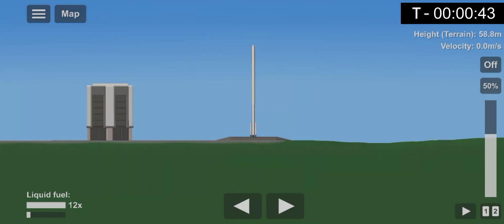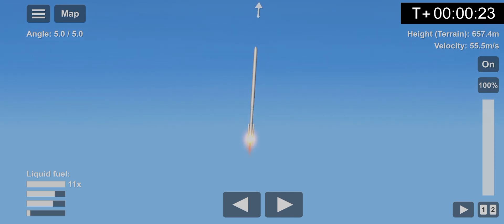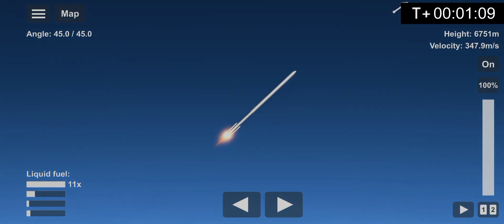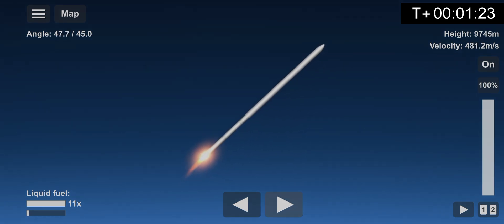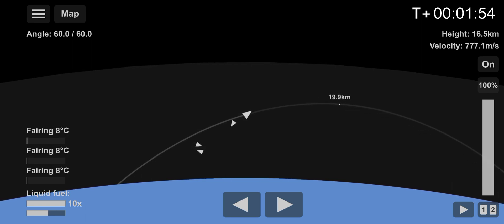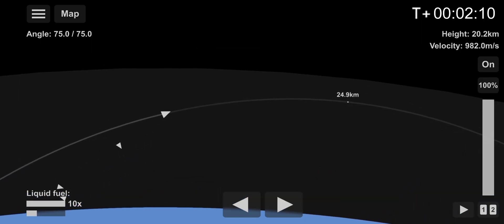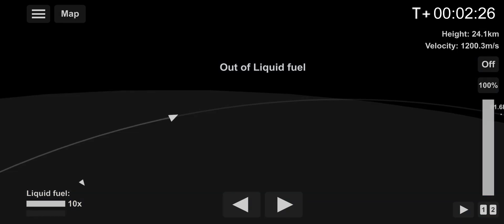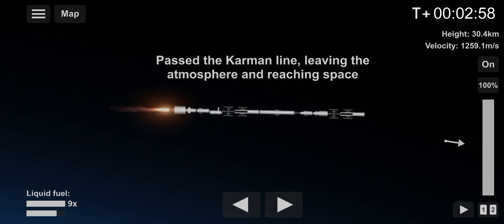the longest rocket I ever launch | SFS 1.5.10.2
This is the relaunch of the ISS. Previously we also had an ISS but not in one launch.

fun fact: I forgot to put the timeline